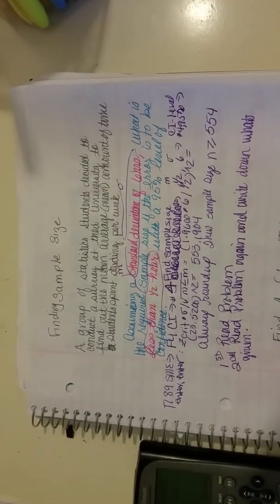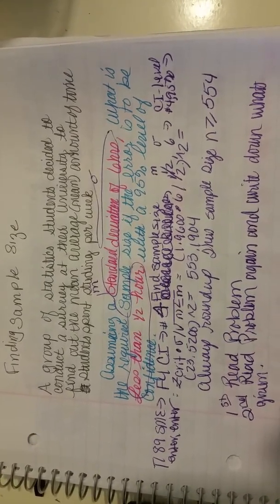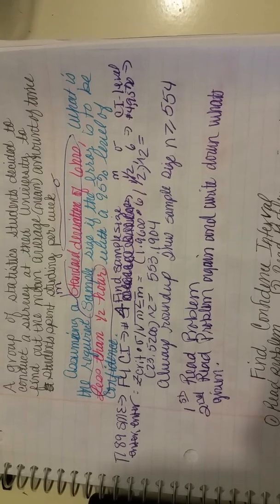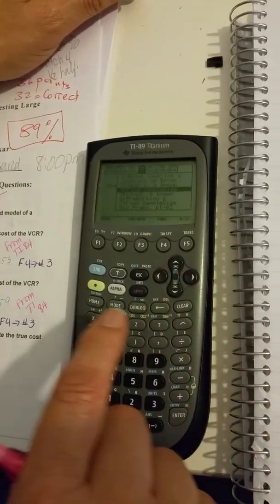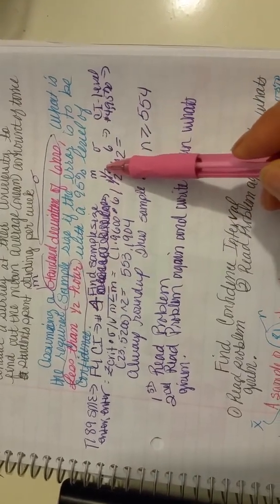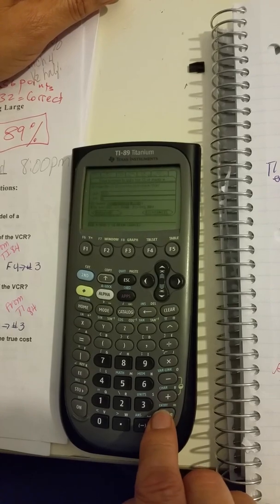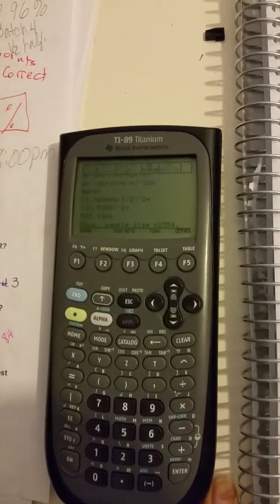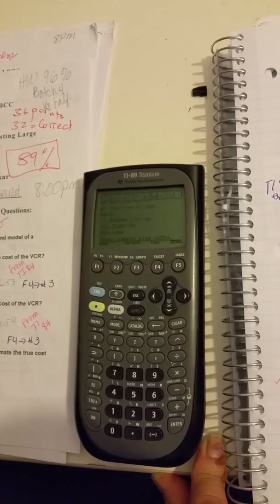How to compute the sample size on the TI89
Learn how to compute the sample size on the TI89 using the STATS MADE EASY app  Step by Step .